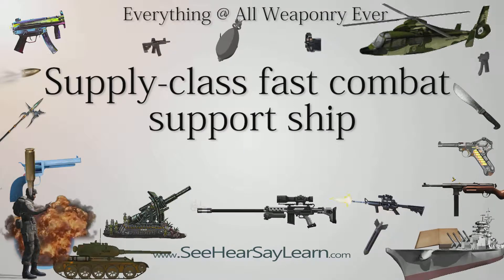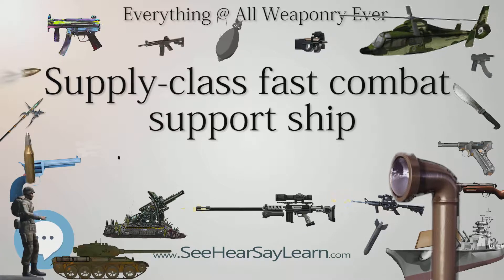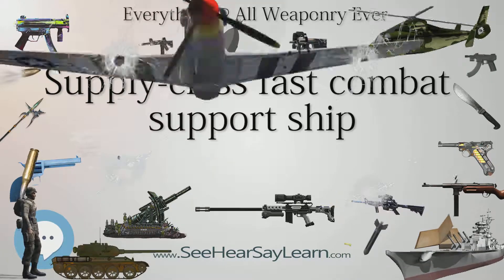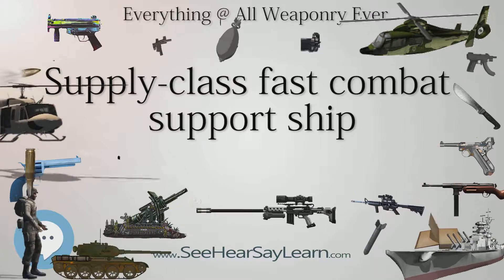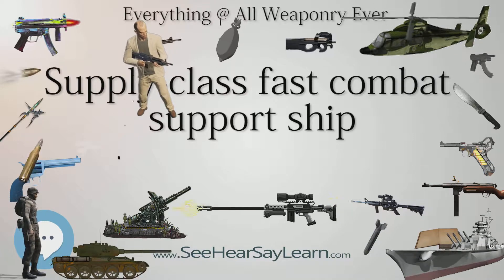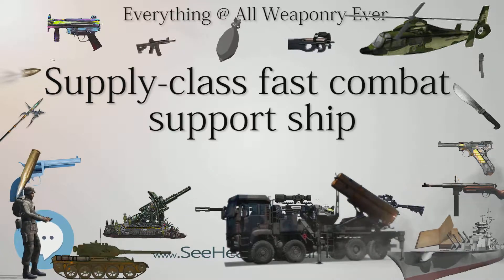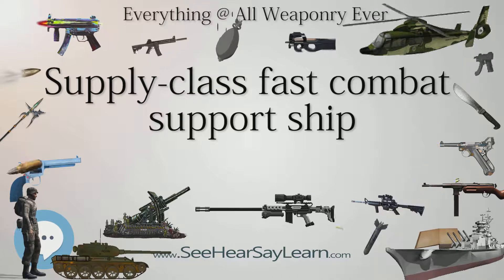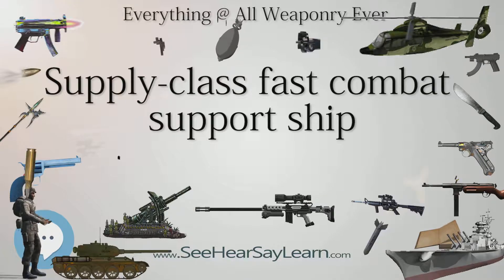Supply class fast combat support ship (Everything WEAPONRY)💬⚔️🏹📡🤺🌎😜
This video is about "Supply class fast combat support ship". This video series is something special. We're fully delving into all things everything and all things about the everything you could imagine in WEAPONRY. From guns, war, ammo, strategy, bombs, destroyers, air craft carriers to the politics and manufacturers of weapons!!!